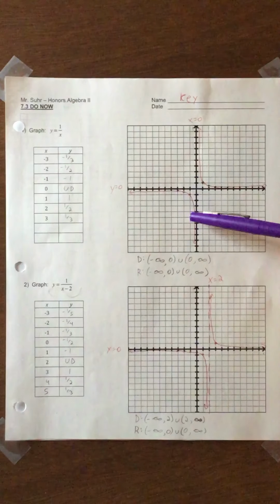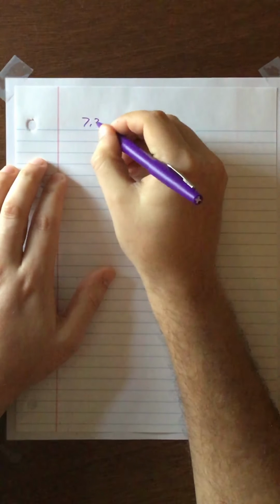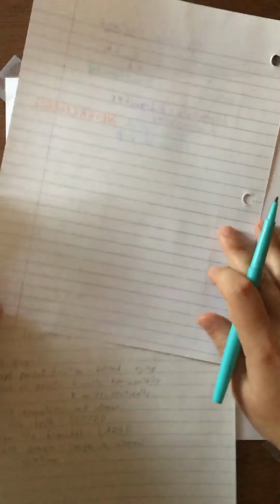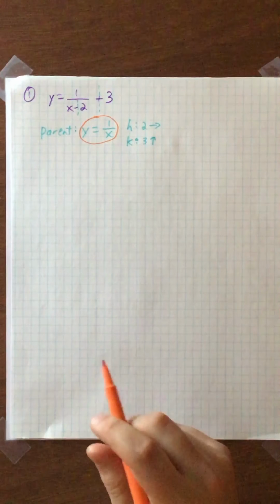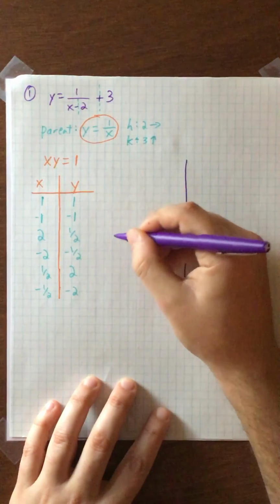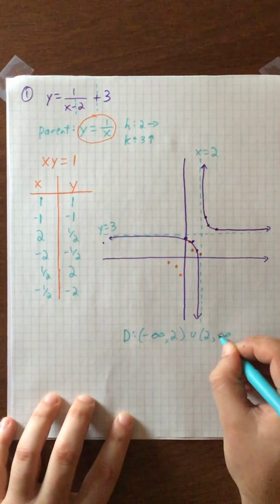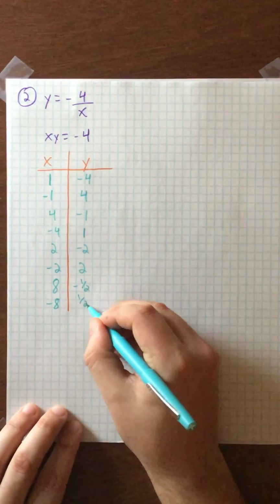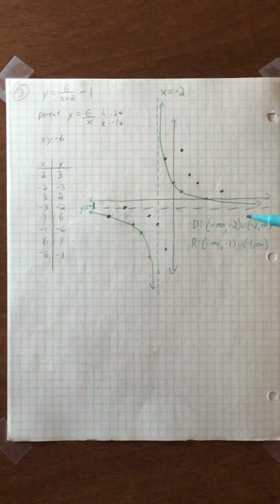7.3 Graphs of Reciprocal Functions